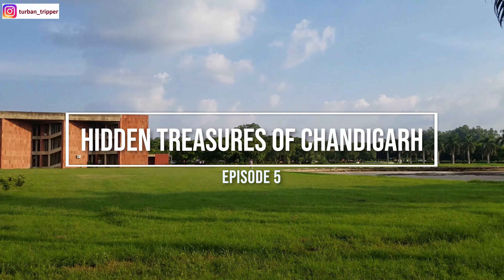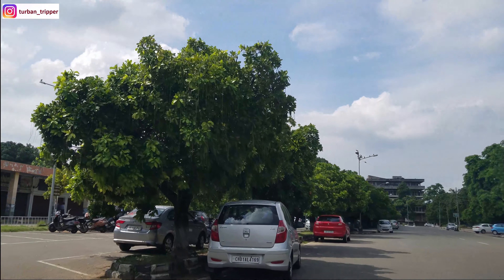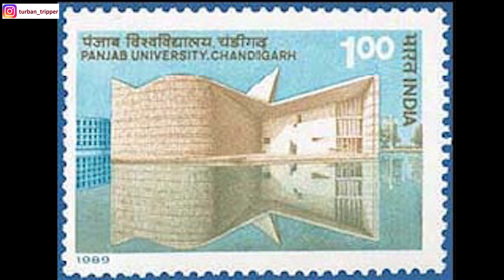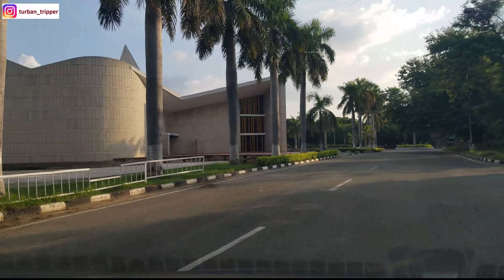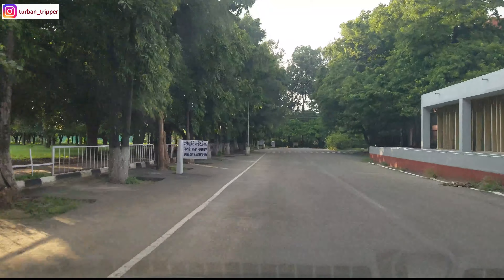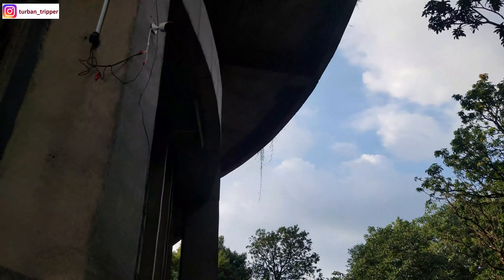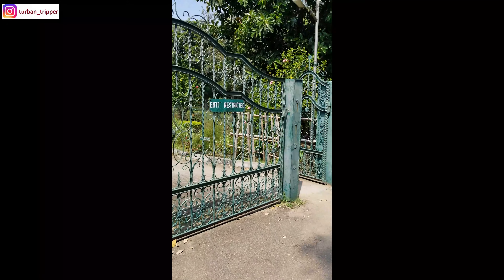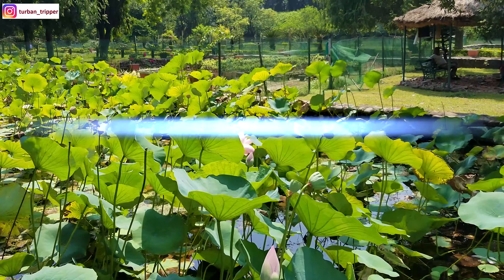Panjab University, Chandigarh | Interesting facts | Distinguished alumni | StuC | Panjab OR Punjab?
Hey Guys!

Today we shall go to Panjab University, Chandigarh and see how it looks in the corona times. This is a beautiful university spread across 550 acres (2.2 sq kms) in sector 14 and sec 25 of the beautiful city of Chandigarh.

Panjab University (PU) is a public central university located established in 1882 as the University of the Punjab Lahore (in Pakistan today), it was relocated in Chandigarh in the year 1947 as the East Punjab University after the partition of India and Pakistan.

The university has 78 teaching and research departments and we shall see one of them today briefly. University also has 10 centres/chairs for teaching and research at the main campus located at Chandigarh. University has an amazing infrastructure to boost of.

The campus is residential, spread over 550 acres (2.2 km2) in sector 14 and 25 of the city of Chandigarh. The main administrative and academic buildings are located in sector 14, beside a health centre, a sports complex, hostels and residential housing. Architecture of Punjab University was designed by Pierre Jeanneret under the guidance of Le Corbusier in 1956.

We shall see some amazing facts about PU such as:
1. University infrastructure
2. University with its own stamp!
3. Some of the distinguished alumni base which has changed the course of the history
4. Place where the students love to hang out - Stucy or StuC (Student center)
5. Different departments (Engineering, Applied Sciences, Arts, Humanities, Pharma, Science & Commerce / Law)
6. Bontanical Garden
7. Why Panjab and not Punjab University